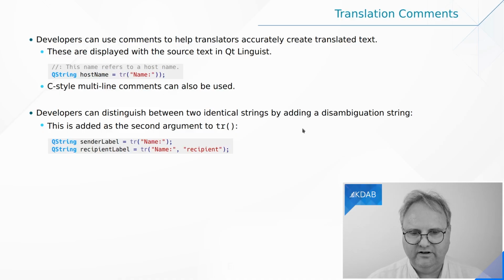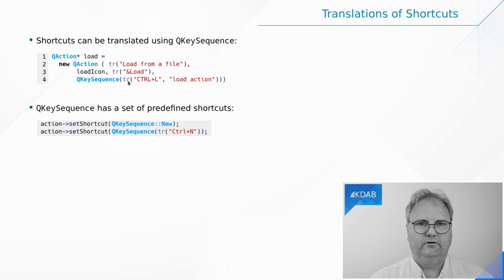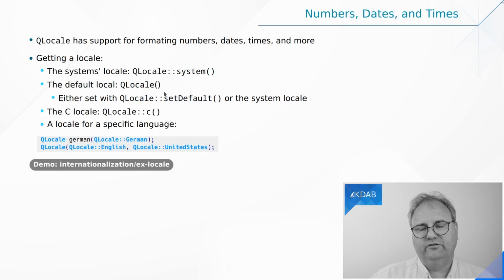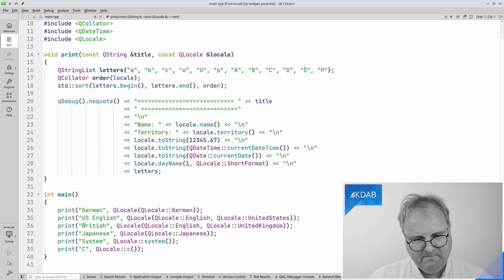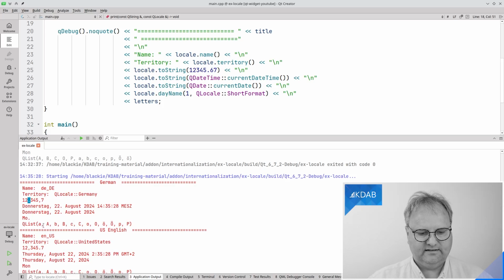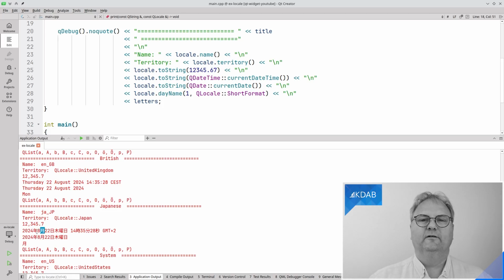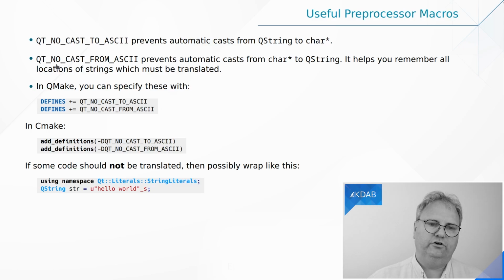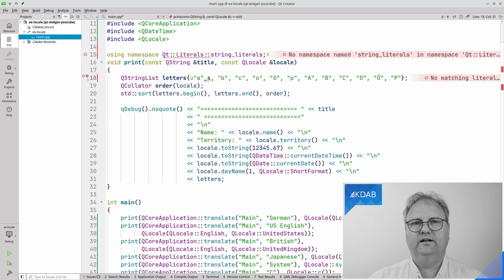Introduction to Qt Widgets (Part 49) - Disambiguate, Shortcuts, Date, Time, and more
As the title of this presentation indicates, this is a bit of odds and ends. Nevertheless, we will talk about some rather important things, among a lot of others: How to avoid that you forget to translate some strings?

Chapters:
00:00 Welcome
00:36 Disambiguate
01:20 Advertise  - hotspot
01:45 Disambiguate - now pronounced correctly
03:20 Hint to translators
04:09 Disambiguate from within Qt designer
05:07 Translating shortcuts
07:17 Thousand separators and date - QLocale
09:28 The C locale
10:39 The different locales
12:02 The locale example
19:37 How to avoid a translation
25:44 Thanks for this time